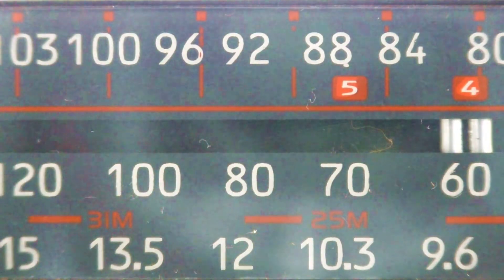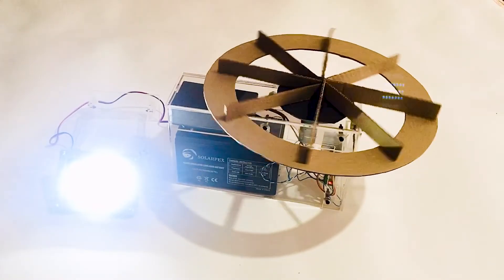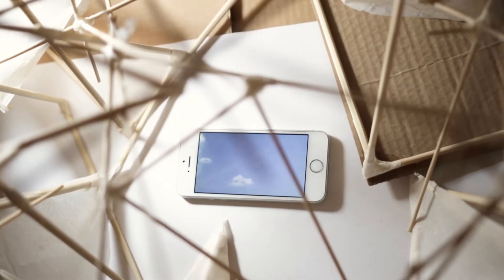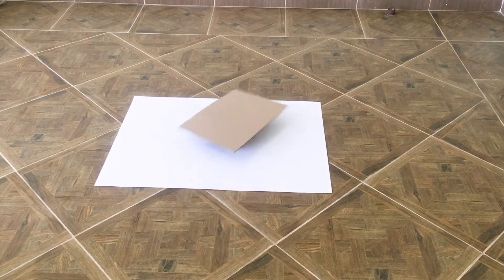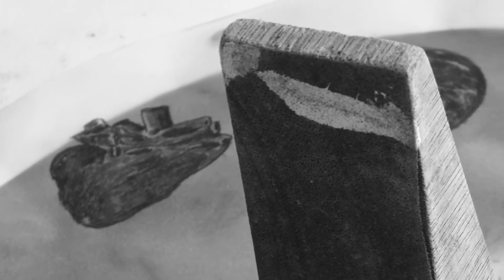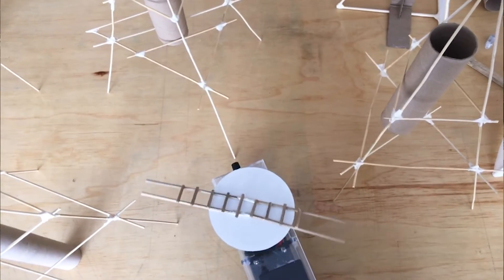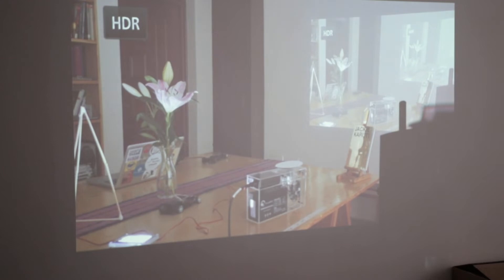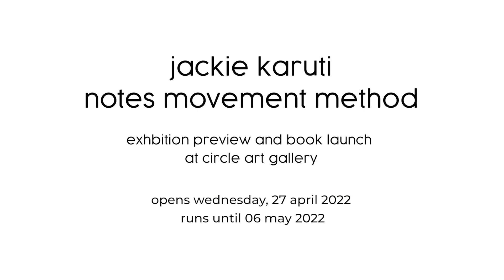Jackie Karuti - Notes Movement Method, 2022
Jackie Karuti’s practice is largely experimental and employs the use of new media through drawings, video, installations and performance art. Her work is founded on ideas around knowledge production & accessibility as well as the depths of possibility enabled by radical imagination. Karuti is an alumnus of Àsìko, a roaming Pan African art school established by the late Bisi Silva, designed to redress the frequently outdated or non-existent artistic and curatorial curricula at tertiary institutions across Africa. Karuti’s work has been exhibited widely most recently in 2019 at The Lofoten International Art Festival in Svolvær, Norway as well as at the Dak’Art Biennial in Senegal in 2018. Other projects that respond to her practice include programming the Out Film Festival in Nairobi 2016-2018 and her online workspace, I’ve Been Working on Some Magic . She was a 2019 resident artist at the WIELS Contemporary Art Center in Brussels.

In 2017, Jackie Karuti received the 2Young Artist Award at the Cape Town Art Fair. In 2020 she was awarded the Henrike Grohs Art Award which includes a publication on her work to be released in late 2021; and she is the just-announced 2021 recipient of the Follow - Fluxus scholarship, awarded by Kunstverein Wiesbaden.